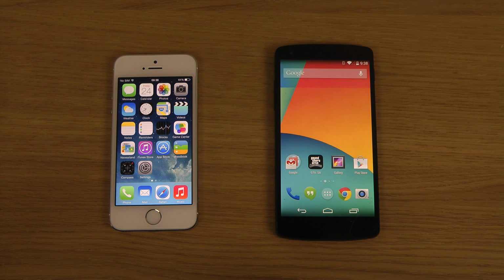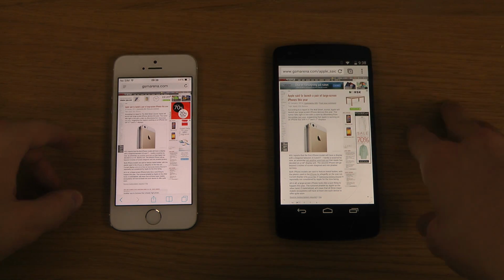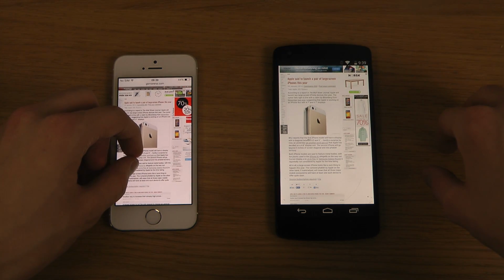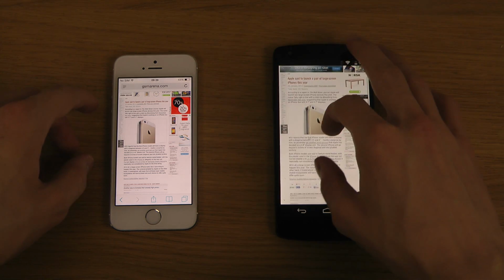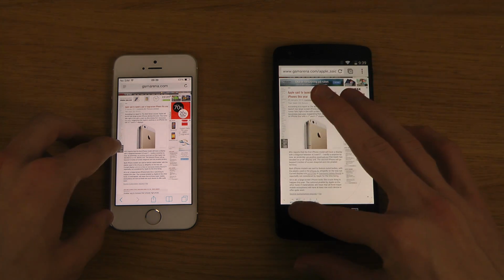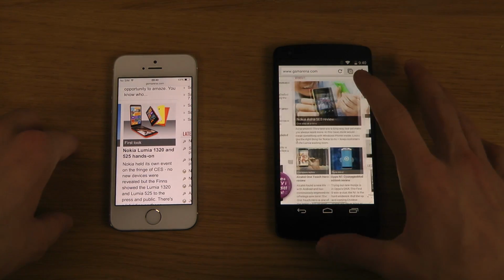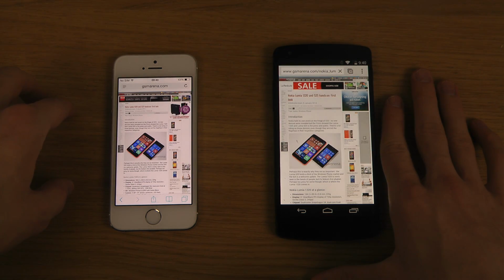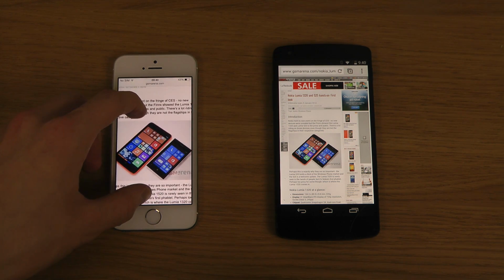Apple iPhone 5S iOS 7.1 Beta 4 vs. Google Nexus 5 Android 4.4 KitKat - Browser Test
Hi, and welcome to my tech channel. My name is Adrian and I'm a swedish YouTuber.